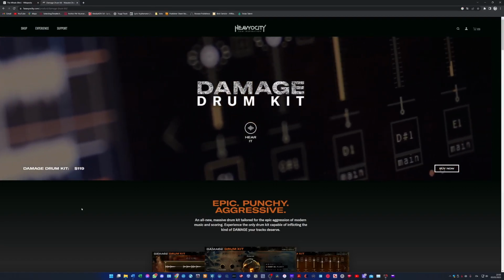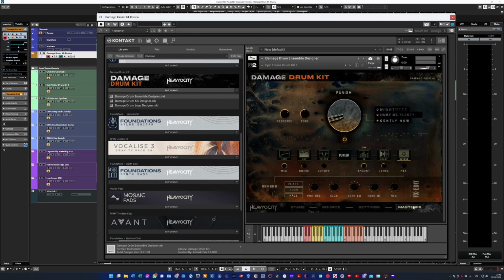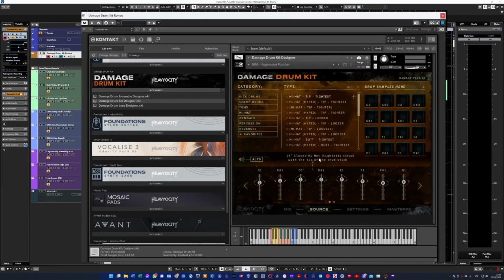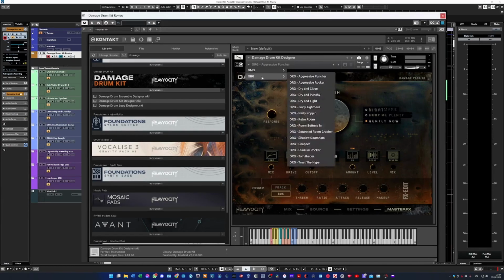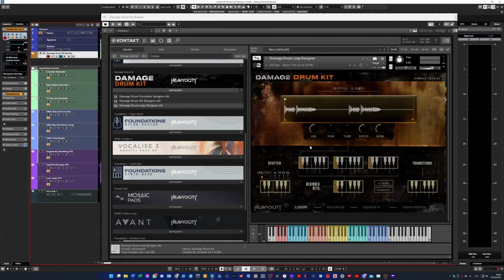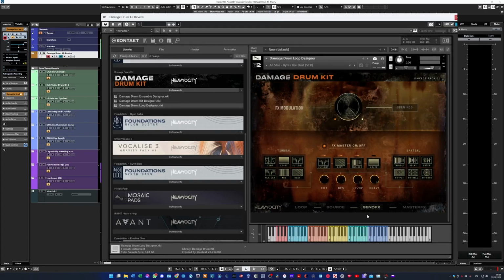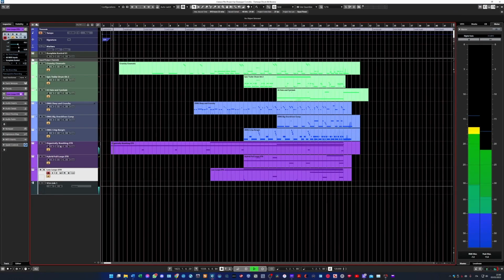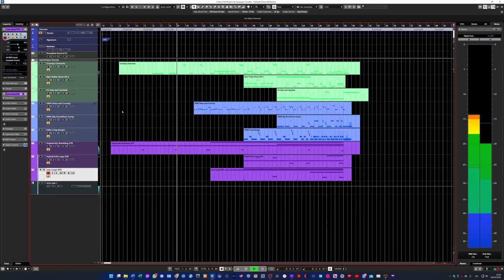Review Damage Drum Kit by Heavyocity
@GiuseppeCorcella  reviews Damage Drum Kit by @Heavyocitymedia. Featuring the Damage 2 engine, this library is just perfect for epic and trailer productions, or if you need a loud and aggressive drum kit. the original sound is already wuite punchy but thanks to the engine you can also bring it to the next level and get a production ready sound already just inside the library with no need of further adjustments at the mixing stage.

Thanks to Heavyocity for kindly sending us a copy of the library to review.

Chapters:
00:00 Demo
01:05 Intro
01:55 Ensemble Designer
14:52 Kit Designer
23:19 Loop Designer
34:24 Thoughts
35:12 Conclusion